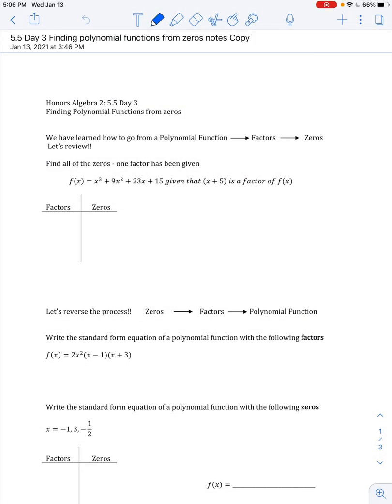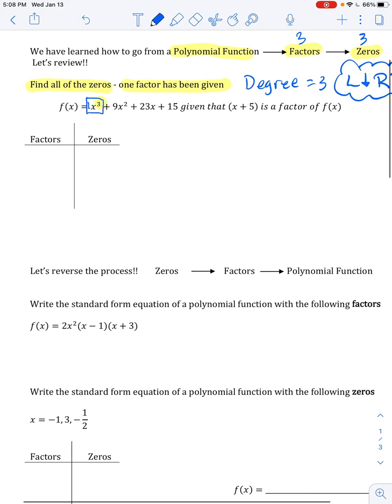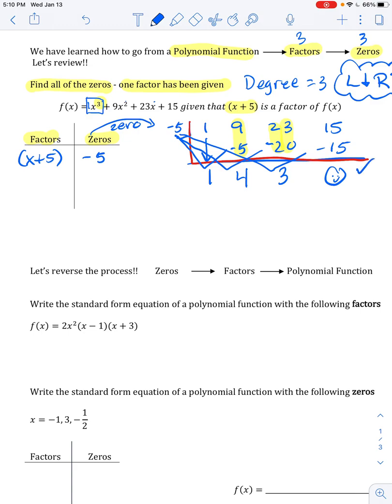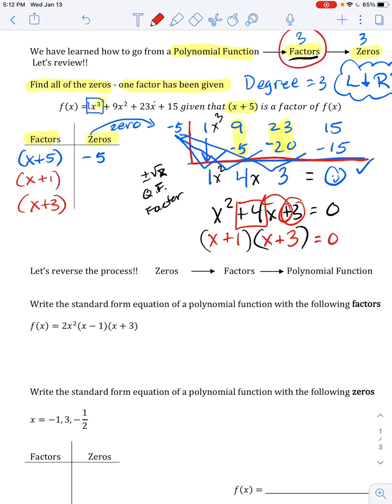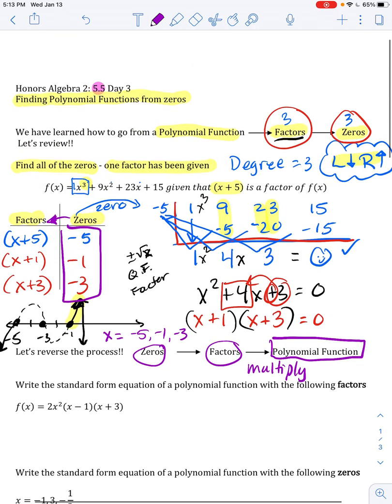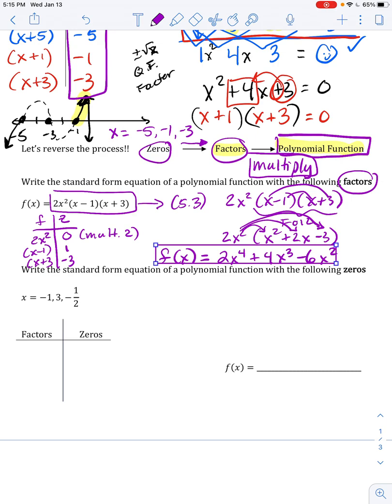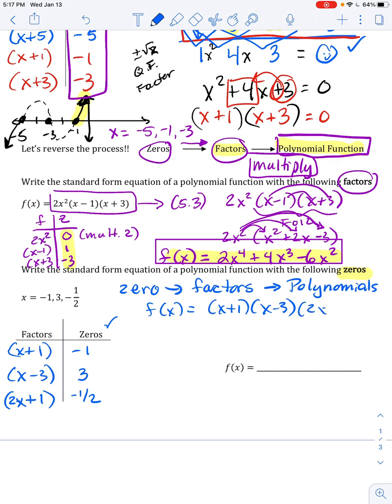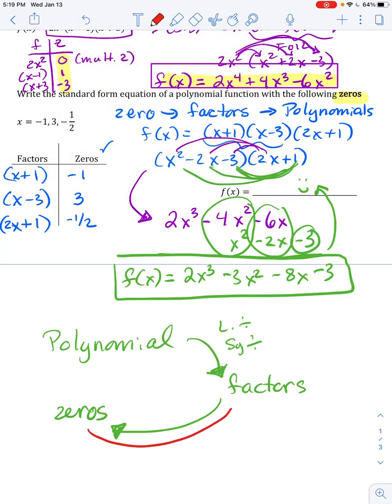5.5 Day 3 Writing a polynomial function from zeros